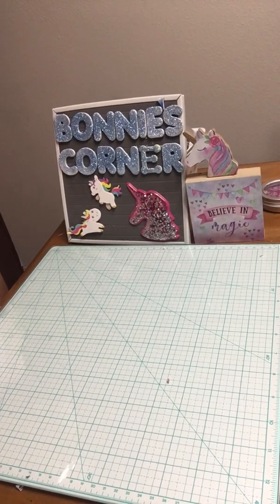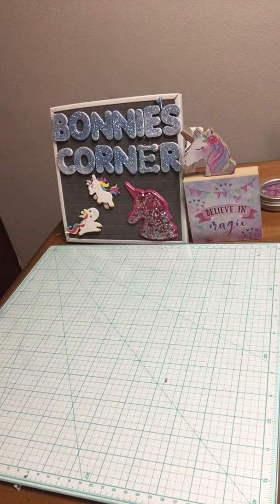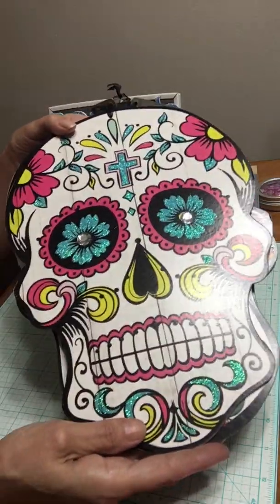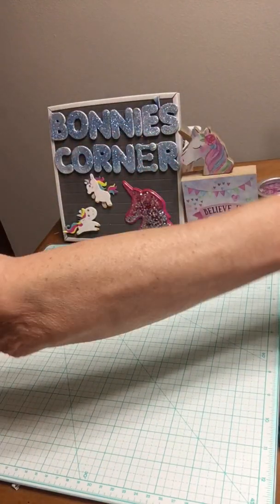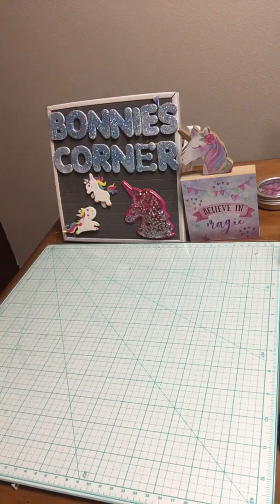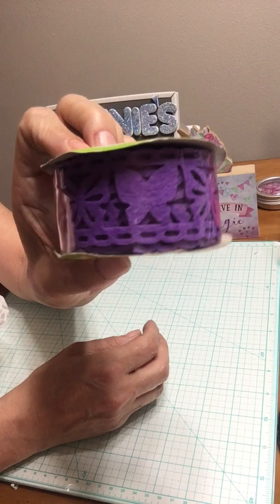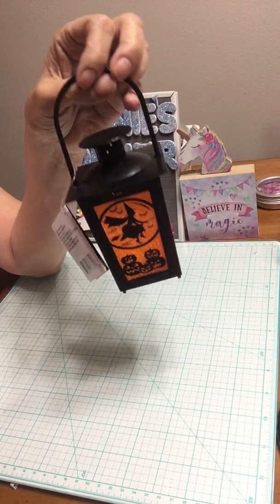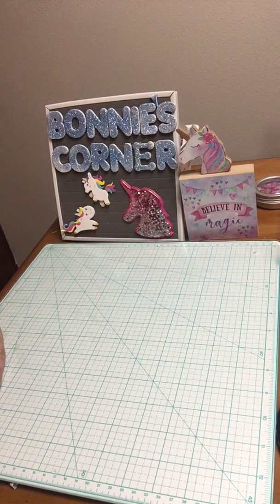Small dollar tree haul y’all